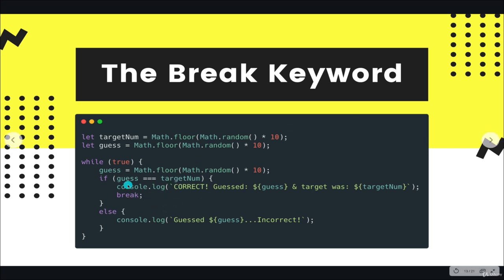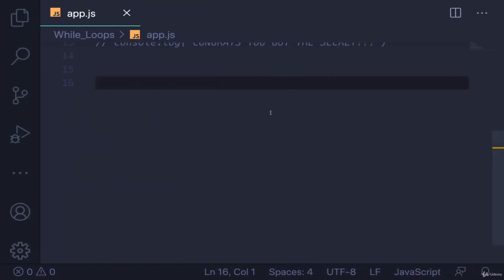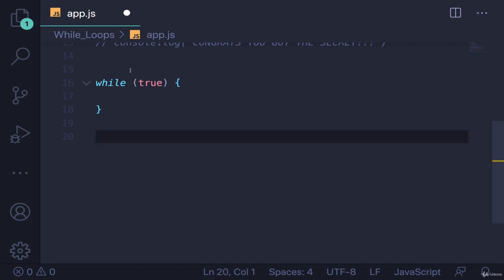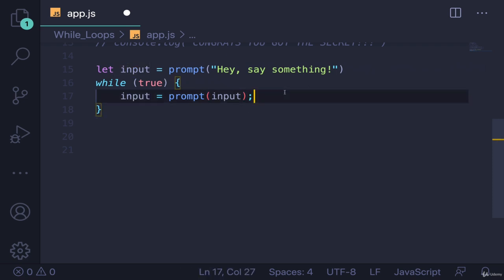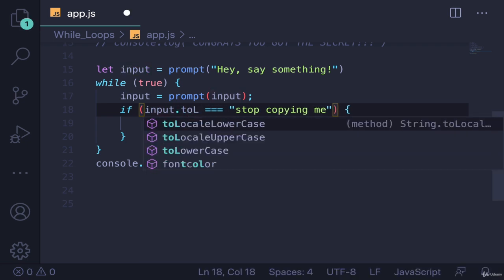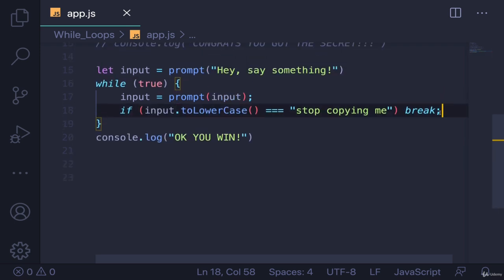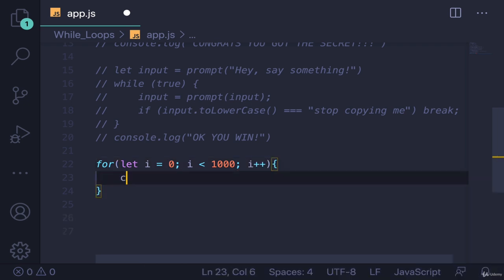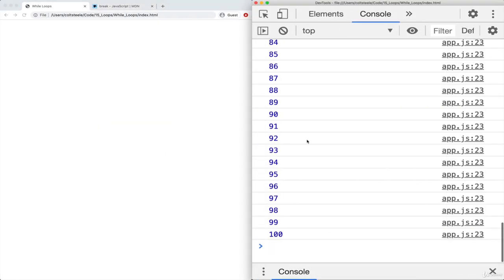169 The Break Keyword of JavaScript | Full Web Development Course 2024